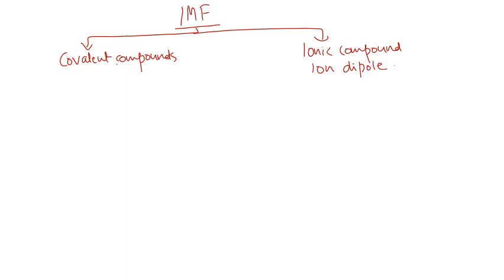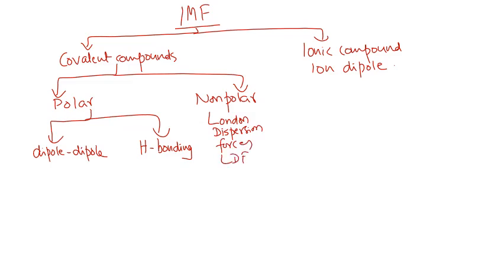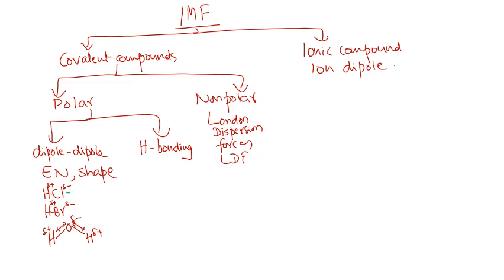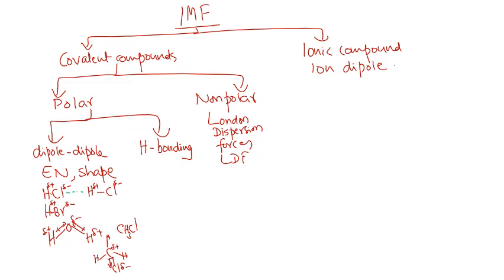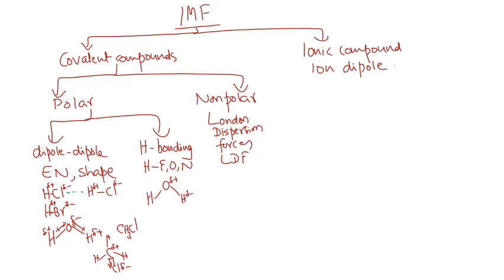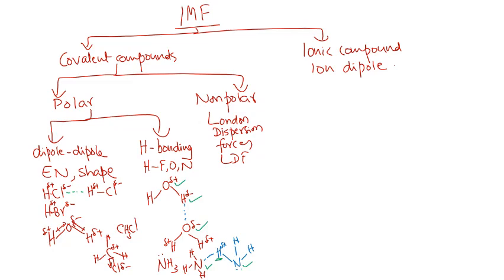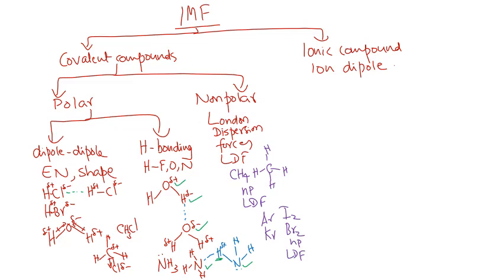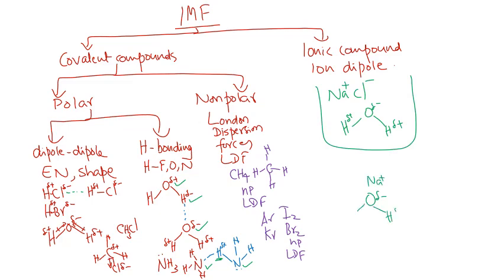Review video IMF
A quick review of IMF concept.